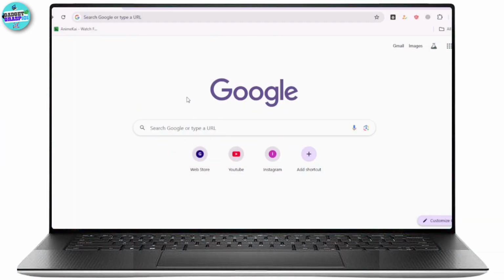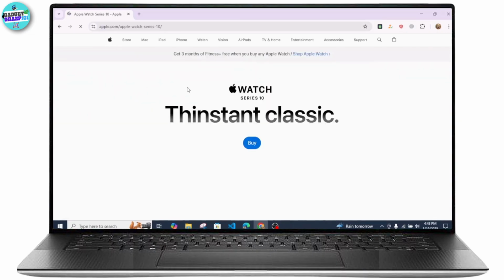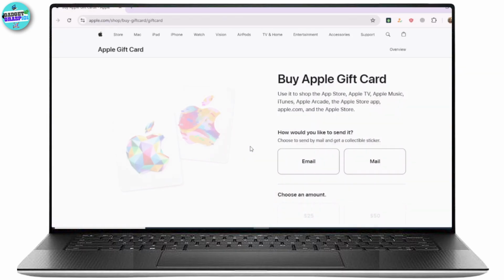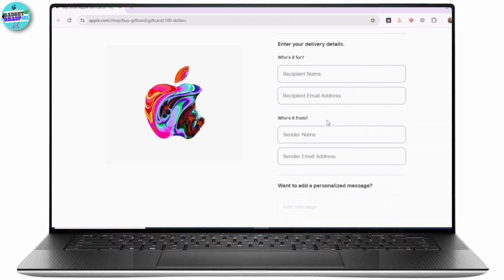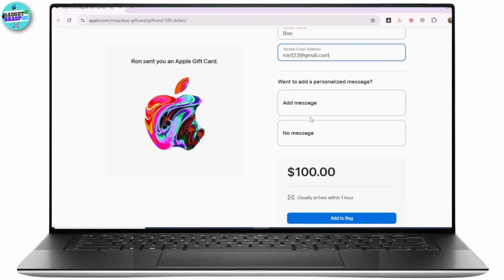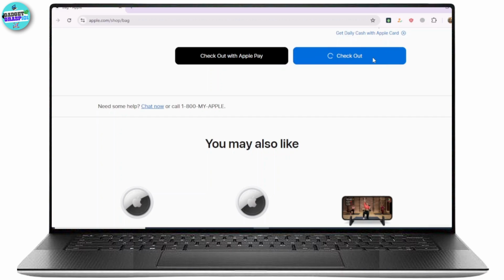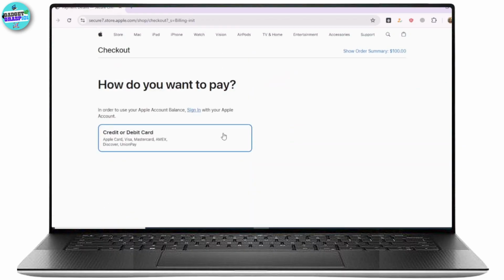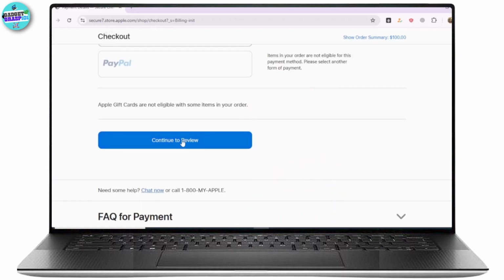How to Buy iTunes Gift Card Online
How to Buy iTunes Gift Card Online (2025)! Want to buy an iTunes gift card online safely and easily? This video will guide you through the simple steps on how to purchase an iTunes gift card online quickly and securely. Whether you’re asking, “Where can I buy iTunes gift cards online?” or need help with the buying process, this tutorial has you covered. Learn how to find trusted sources and complete your purchase hassle-free. Watch now to see how you can buy an iTunes gift card online today!

Timestamps:

00:00 How to Buy iTunes Gift Card Online
00:10 Where Can I Buy iTunes Gift Cards Online?